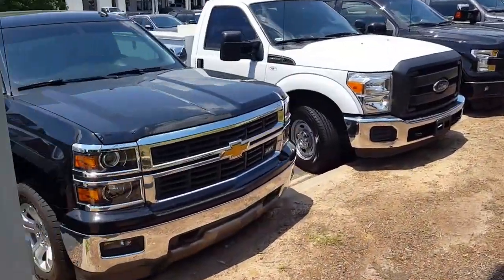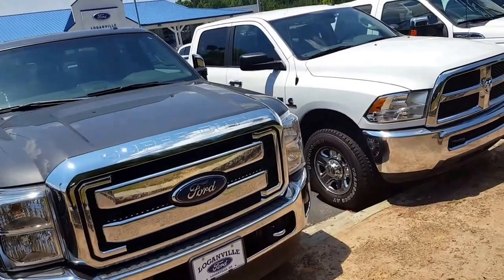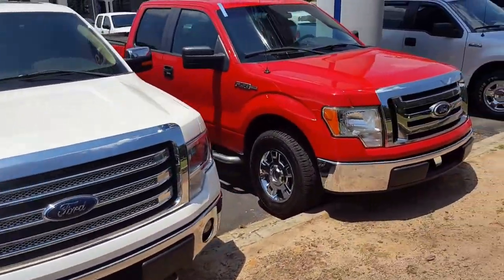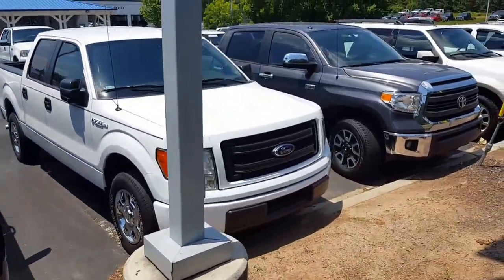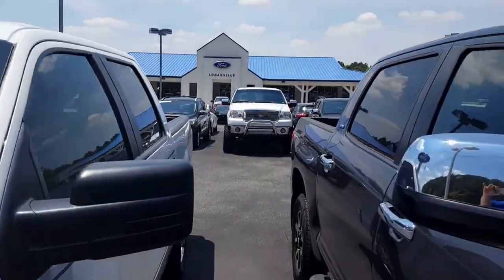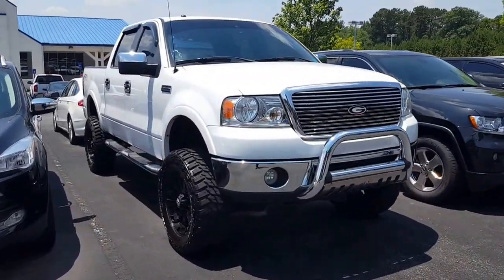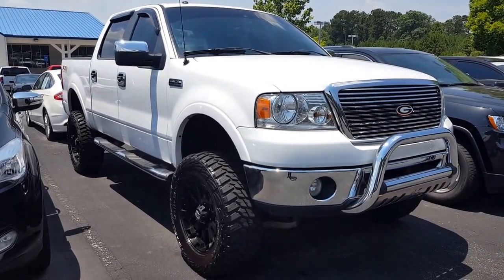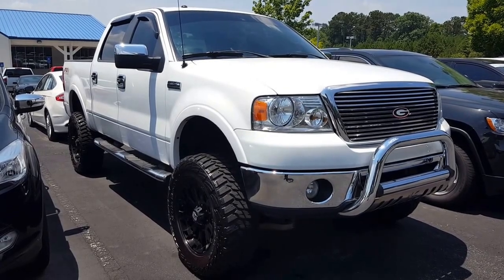Mr. Kofeys used trucks by Nathan Swope